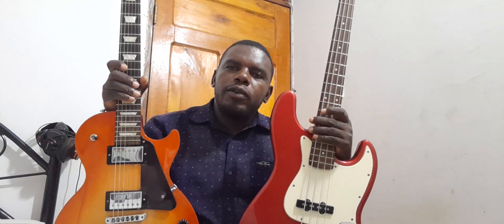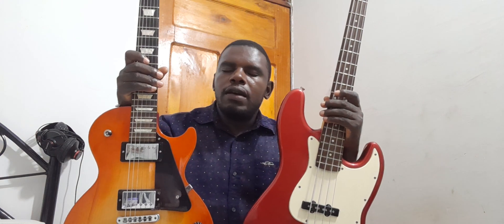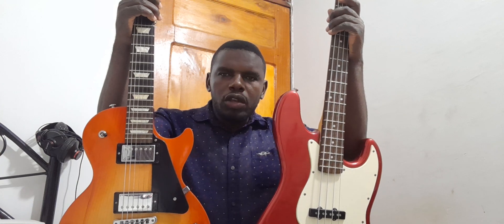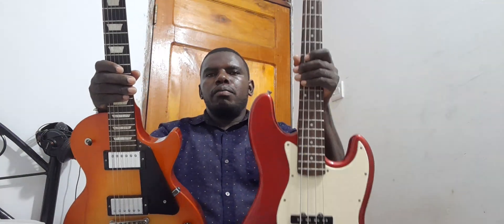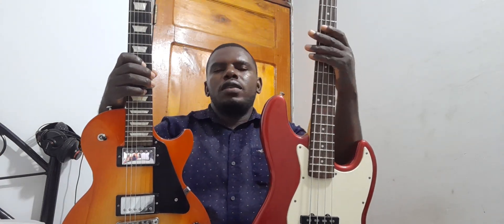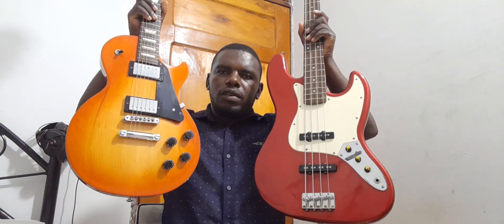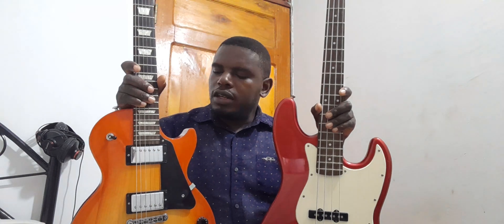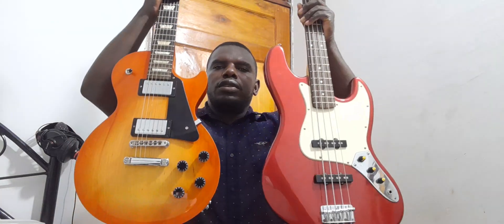Bass guitar lesson 1: Some key differences between a guitar and a bass guitar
It may be confusing for a beginner bassist to differentiate a bass guitar from a guitar. Here are some important points to understand